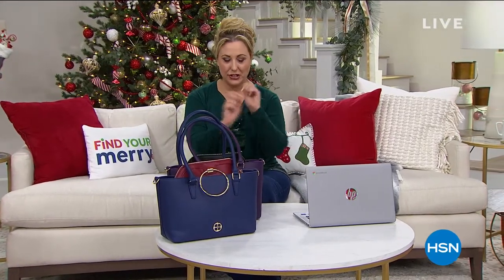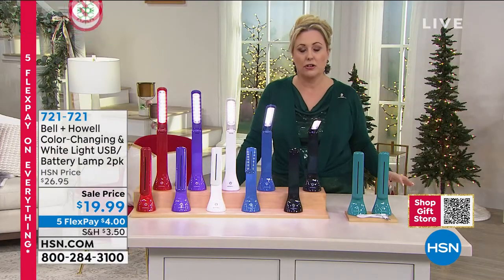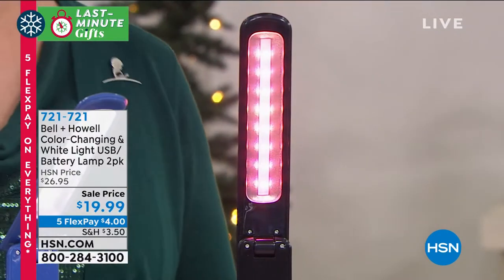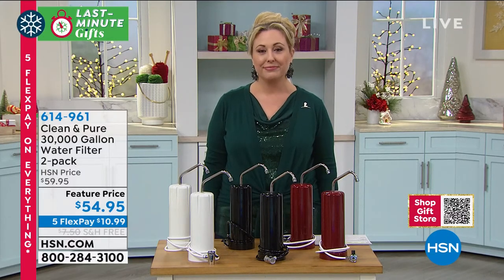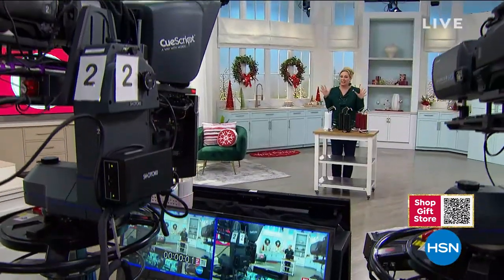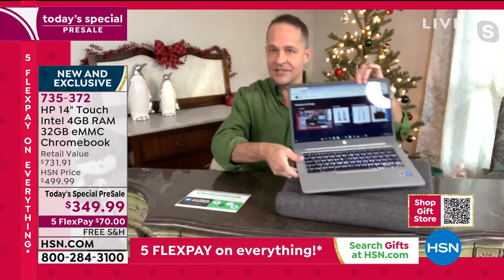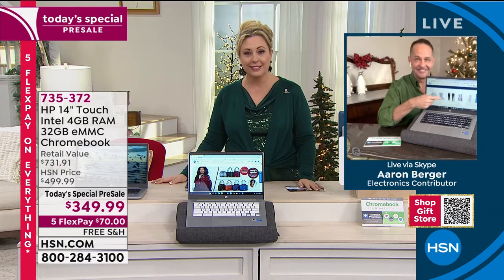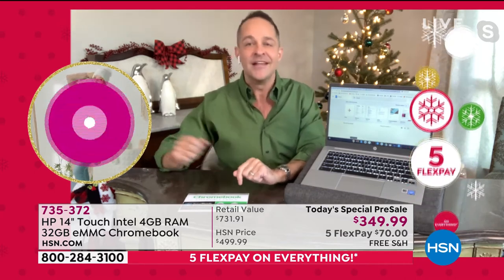HSN | Gifts For The Family 12.17.2020 - 03 PM